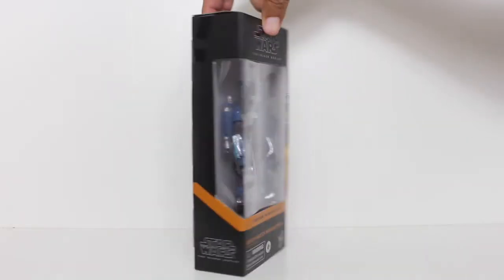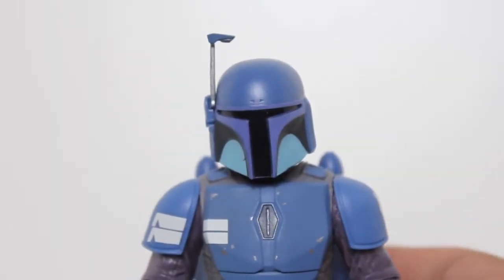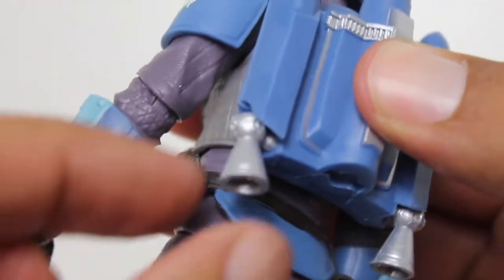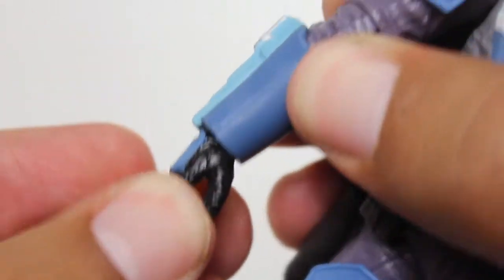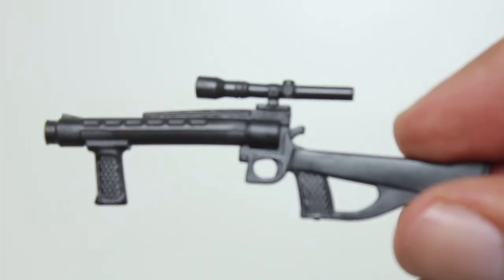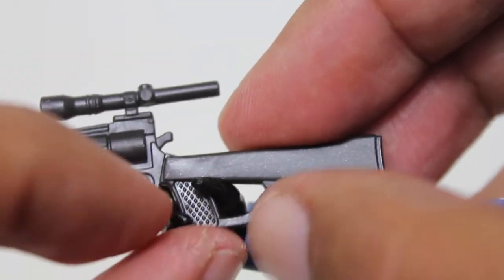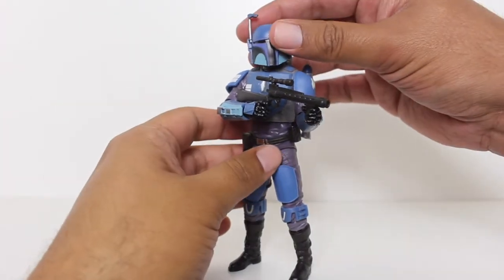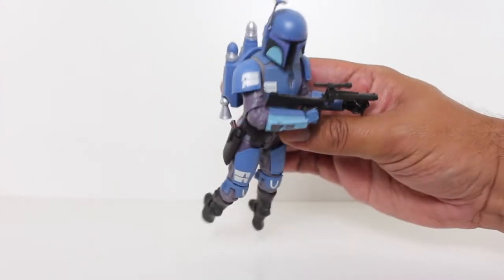Star Wars DEATH WATCH MANDALORIAN Black Series figure review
Unboxing & review of Death Watch Mandalorian Star Wars Black Series 6 inch Hasbro action figure from The Mandalorian. by John Carlos McMaster.

Star Wars the Black Series action figures
The Mandalorian Disney+
The Clone Wars Deathwatch mando Black Series toy review